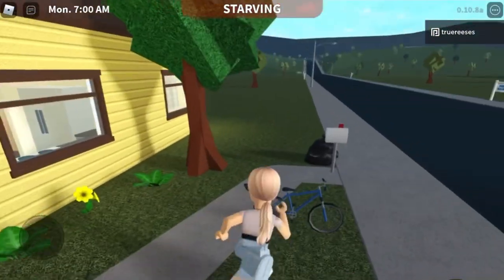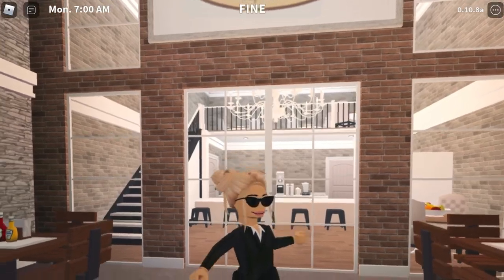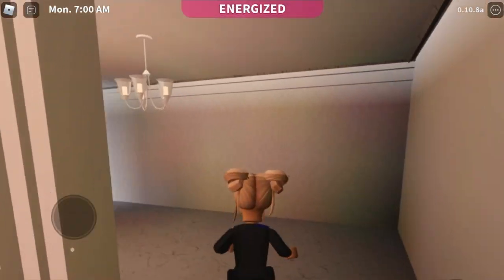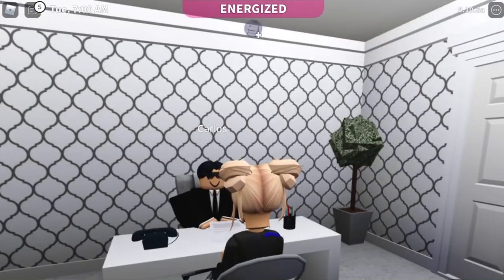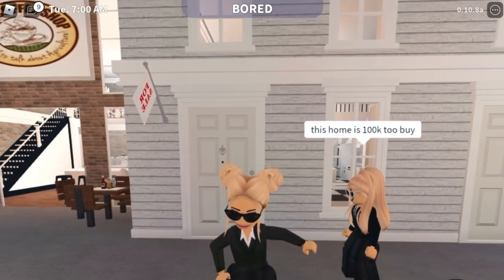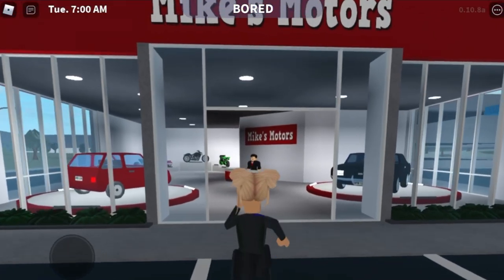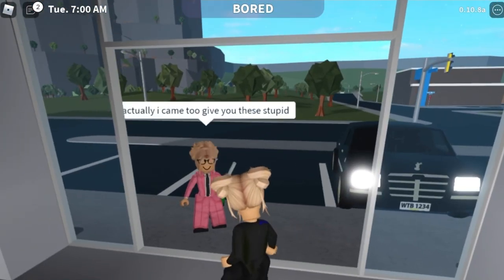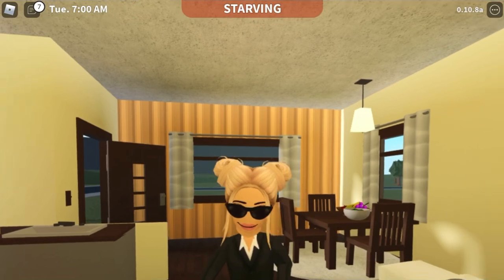My First Job | Poor to Rich - Episode 1 | Bloxburg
here is the first video in a series of poor to rich! roblox user is truereeses!